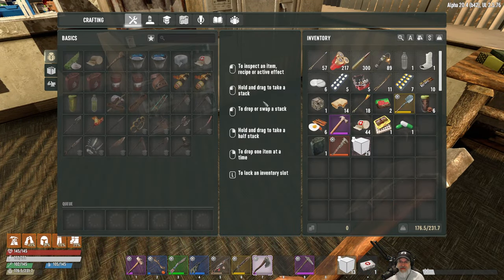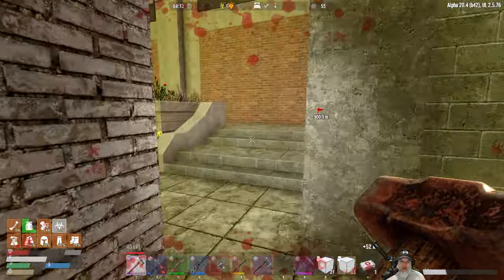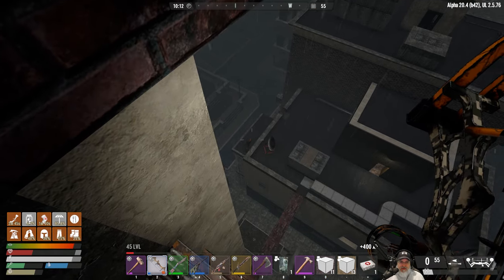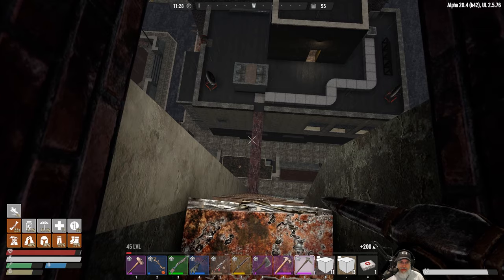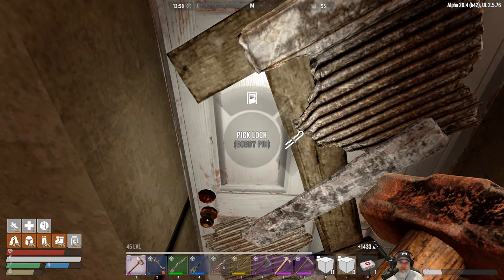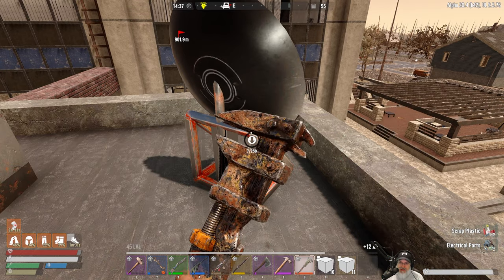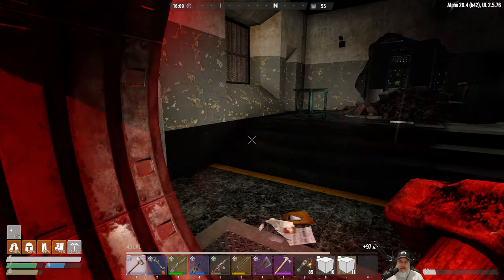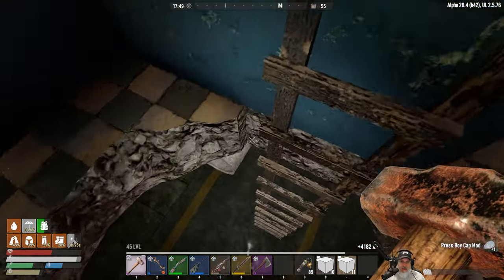7 Days to Die Undead Legacy Season 2 | E51 Back Door and Bank Job